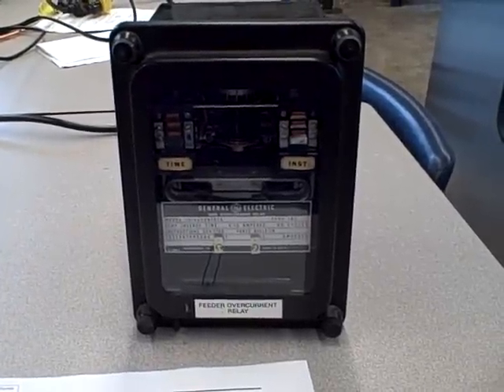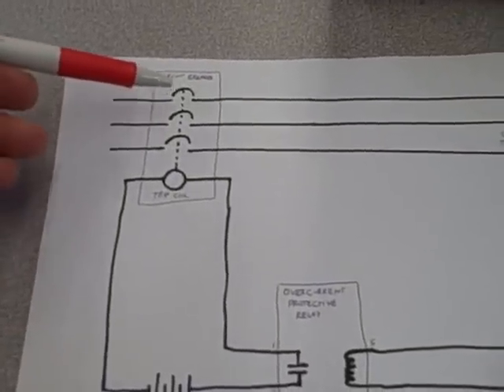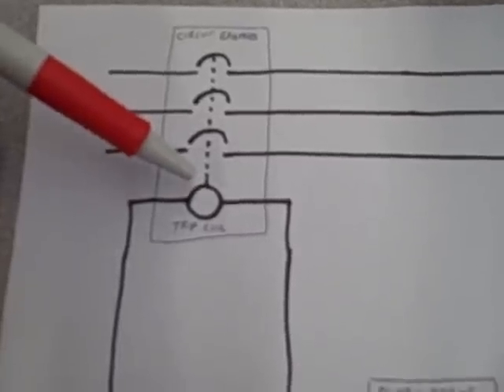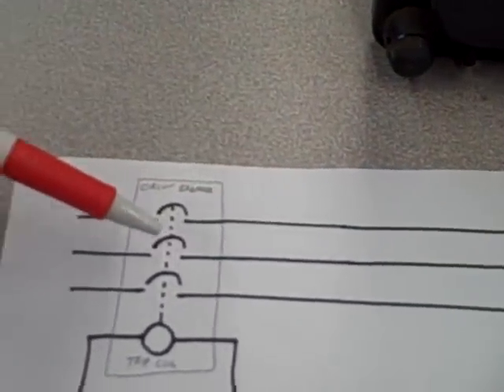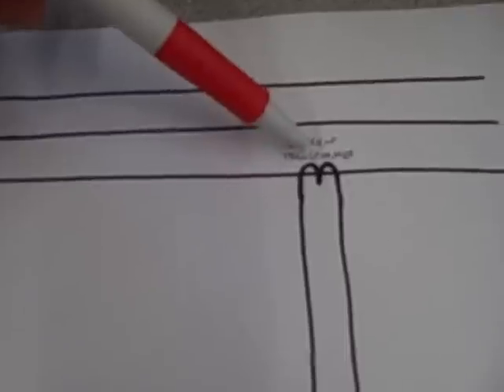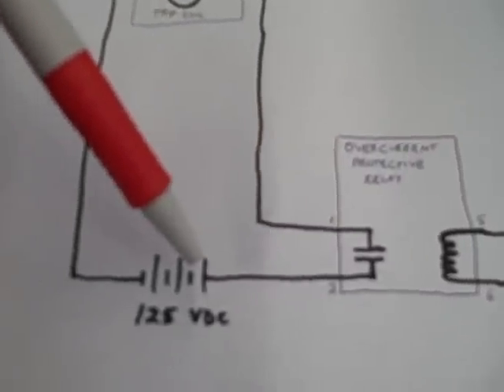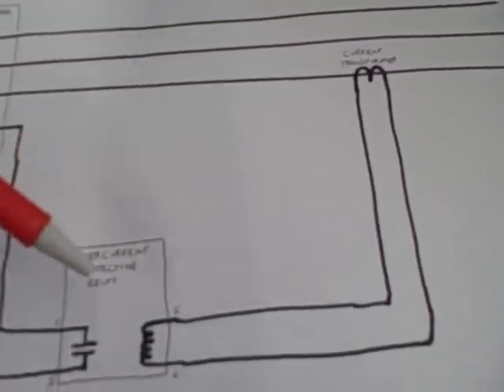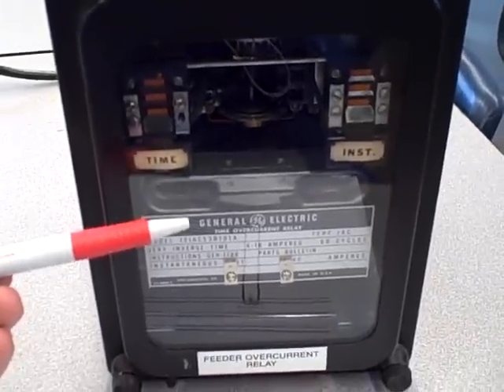Protective relays -- introduction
This video briefly describes the role of protective relays in electric power systems.